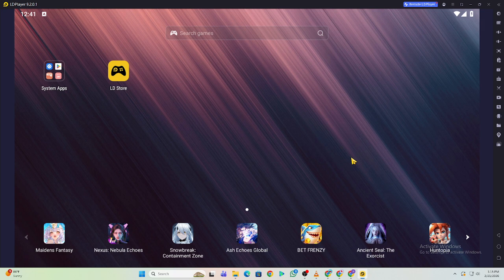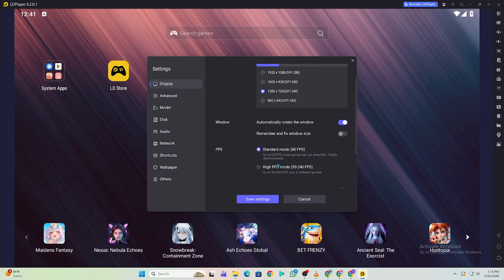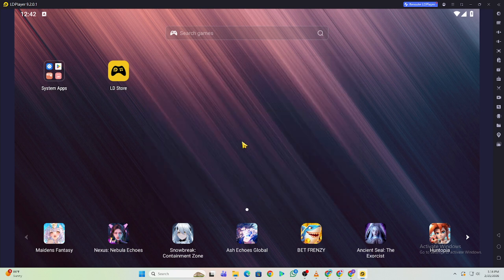How to Fix LDPlayer Stuttering – Full Guide 2026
In this video, How to Fix LDPlayer Stuttering – Full Guide 2026 is explained step by step to help you eliminate frame drops and achieve smooth gameplay on the LDPlayer Android emulator. You’ll learn how to allocate the right CPU cores and RAM, enable virtualization (VT), switch between OpenGL and DirectX graphics modes, adjust resolution and DPI settings, update GPU drivers, clear cache, and optimize Windows performance for stable FPS.

This 2026 tutorial is perfect for gamers and app testers who want to reduce stuttering, prevent lag spikes, and improve overall LDPlayer performance on both low-end and high-end PCs.